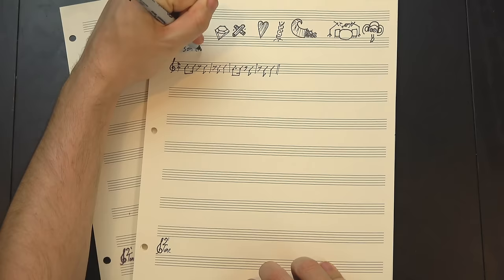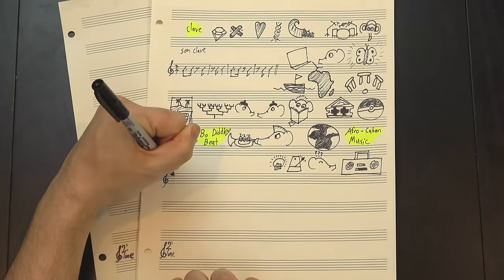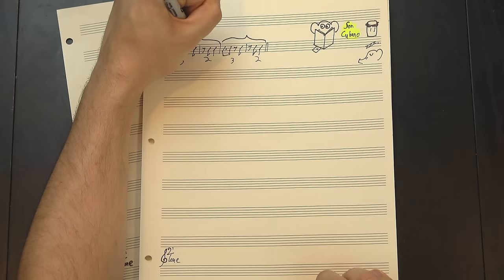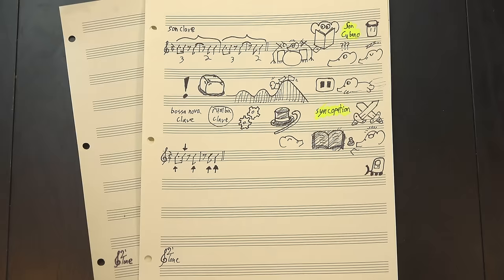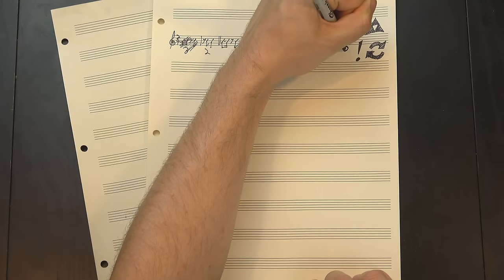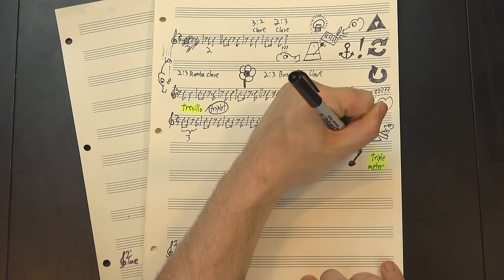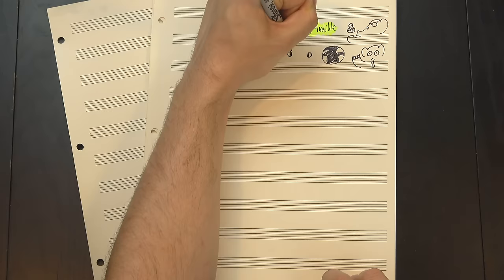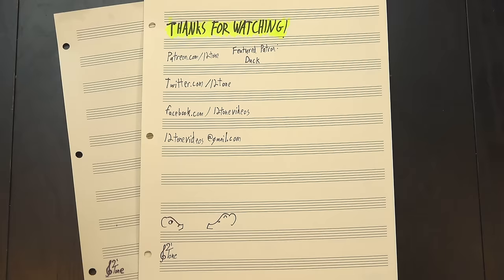The World's Most Popular Rhythm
It's easy to forget how important rhythms can be, but they're the foundation on top of which music is built, and it doesn't get much more foundational than the Clave. Born in Africa, brought to the Americas by slaves, and eventually showing up in musical styles all over the world, the Clave is one of the defining rhythms of modern music across cultures. It's complex but approachable, jagged but smooth, and odds are pretty good that even if you didn't notice, you've heard it somewhere in the past week or so.

Huge thanks to our Elephant of the Month Club members:

Susan Jones
Jill Jones
Ron Jones
Howard Levine
Kaylor Hodges
Gabi Ghita
Elaine Pratt
Ken Arnold
Brian Etheredge
Josh King
Gene Lushtak
Tom
Khristofor Saraga
William (Bill) Boston
Nicolas Mendoza
Duck
Wolf Bennett
RAD Donato
Anton Smyk
Mitchell Fund
Dale Monks
Chris Prentice
Len Lanphar
Paul Ward
Soham Panda
Benjamin DeLillo
Jack Carlson
Budjarn Lambeth
Susan Lingenfelter
Branden Randall
Dov Zazkis
Jesse Russo
James Treacy Bagshaw
Christopher Lucas
Hendrik Payer
Andrew Beals
Thomas Morley
Jacob Helwig
Duncan Dempsey
Jeff Cairns